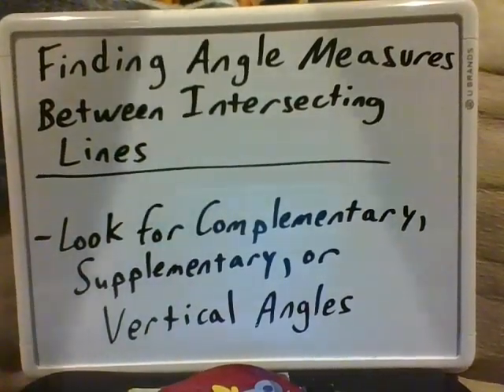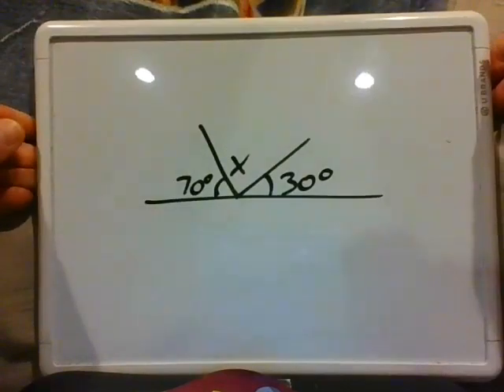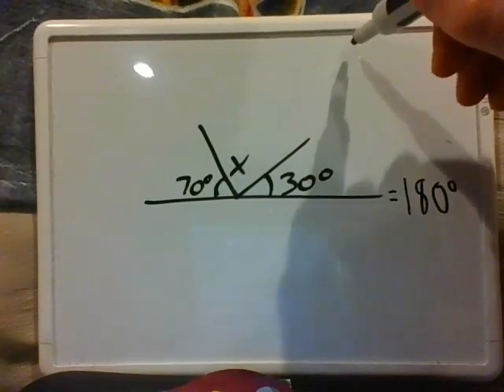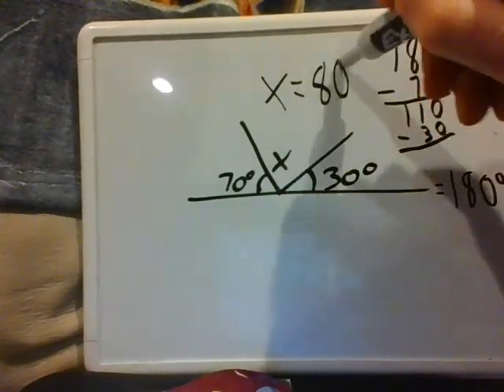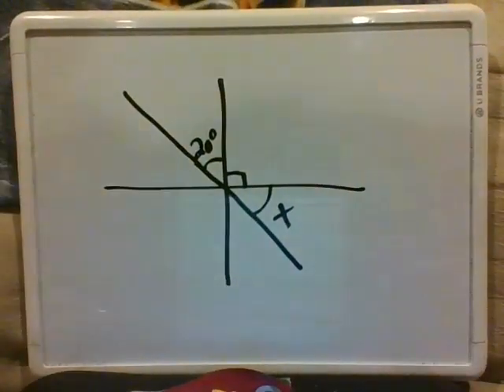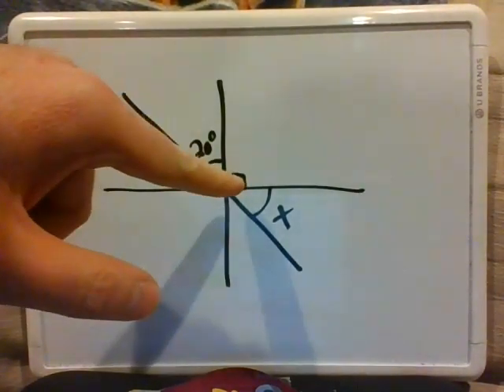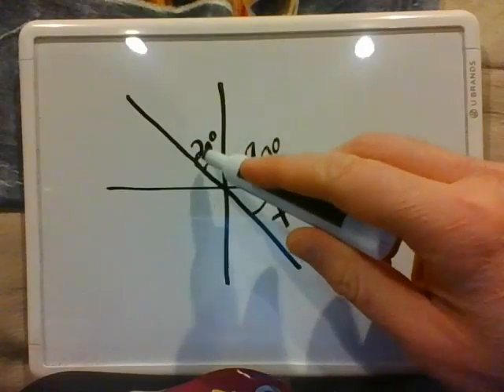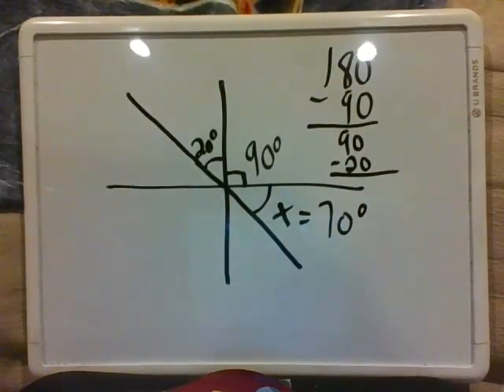Finding Angle Measures Between Intersecting Lines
Look at other angles to help you solve for the missing angle.